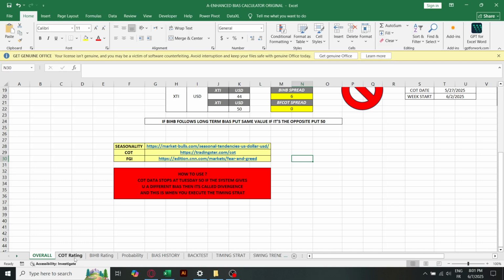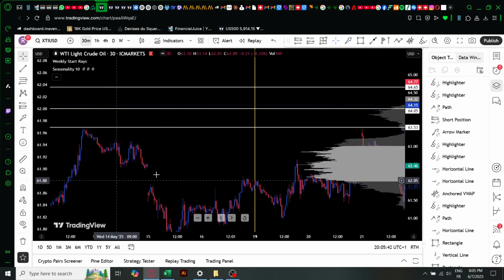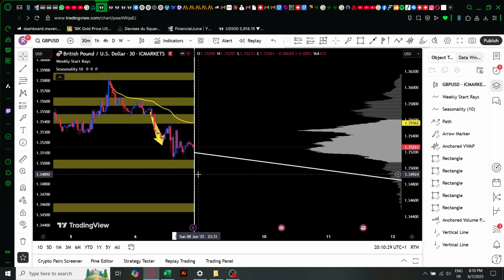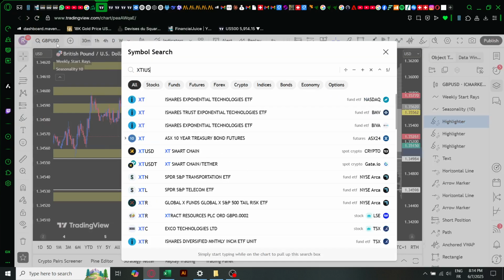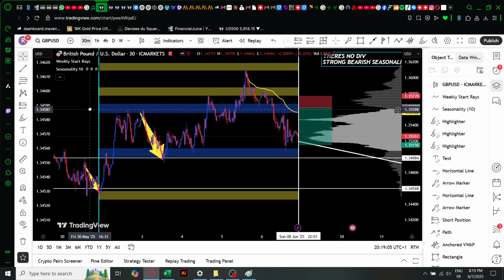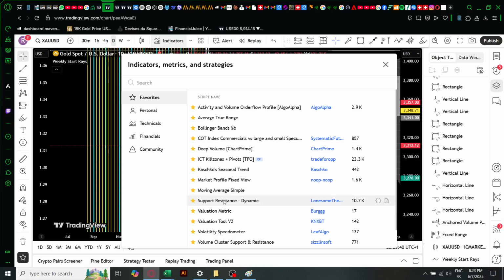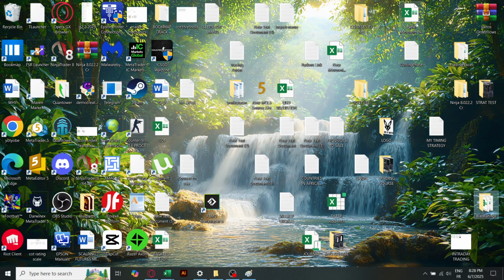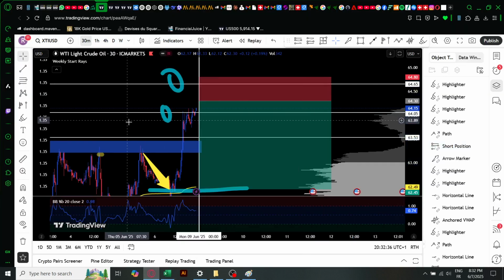IS THE GOLD FALLING ? | Trades Idea N10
in this Video you will see me discuss GBPUSD, CRUDE OIL, GOLD Markets besides showing you what entries ill take. ITS A BORING VIDEO, so watch it carefully.